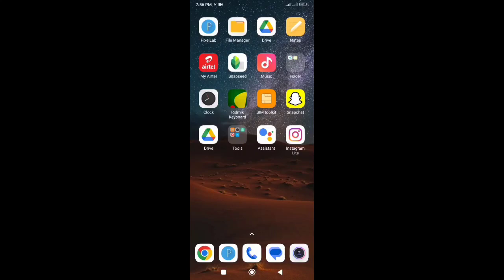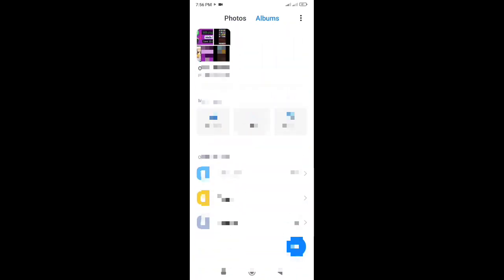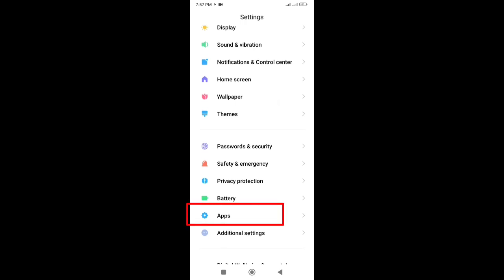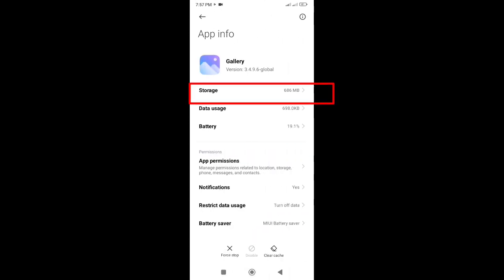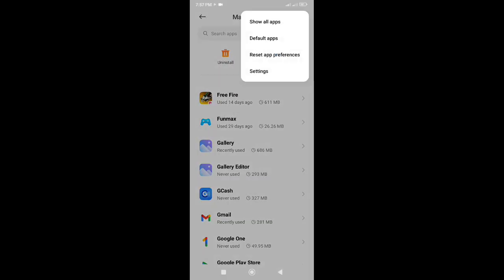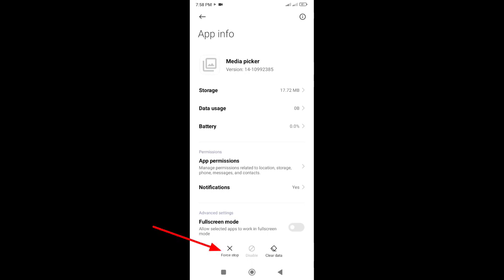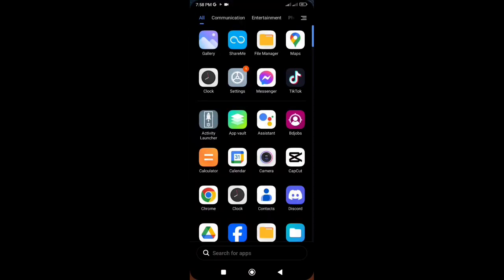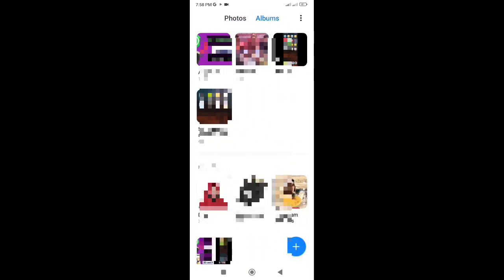Redmi gallery photo and video not showing | MIUI gallery not showing photo and video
▬ 🔎 𝐇𝐚𝐬𝐡𝐓𝐚𝐠𝐬 ▬

▶️  How to Activate Facebook follower option on profile | Facebook follower settings

▶️  How to Turn On Flashlight for Incoming Calls on Redmi Phones

▶️  how to find save passwords on your Google account 2025

▶️  Turn off sound when scrolling on Facebook | Disable Facebook Scrolling Sound

▶️  How to delete countdowns in Snapchat | delete timer in Snapchat

▶️  Ultimate Guide: Fixing YouTube App Black and White Screen Issue on Android

▶️  How to Recover hacked Gmail account without email and phone number in 2025

▶️  How to Set background photo in Whatsapp chat screen

▶️  How to Block and unblock imo contract update 2025

▶️  How to check & view saved passwords on android phone

▶️  "Snapchat Friend Adding Not Working? Try This Fix!"

▶️  How to Turn Off Autoplay YouTube homepage video | YouTube autoplay video

▶️  How to change font style in android phone | Change Font style in android without any app

▶️  How to Save WhatsApp Media to SD Card | Change Whatsapp default download settings

▶️  How Fix Instagram SD card Photo not showing 2024

▶️  How to remove account restrictions on Facebook account 2024

Recover deleted message on Instagram | how to look at deleted messages on Instagram account

How to Fix YouTube auto closing problem | YouTube crashing problem

Search inquiry: how to fix video not showing up in gallery,how to see redmi private album photo and video,gallery video not playing in redmi,how to fix video not playing on android,redmi gallery photo not showing,how to fix video file not playing,redmi photo recovery,photos not showing in gallery redmi,how to fix xiaomi gallery not showing all pictures,redmi mi phone file manger video not play,how to fix video cannot be played